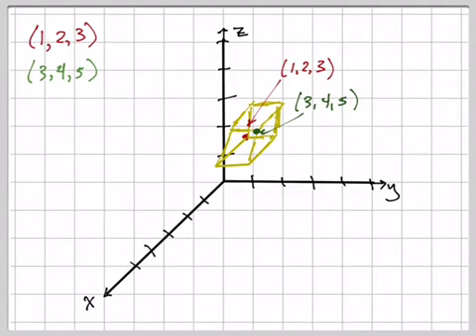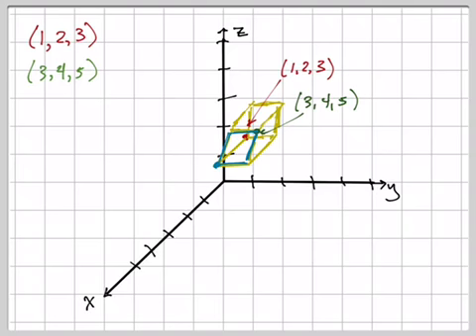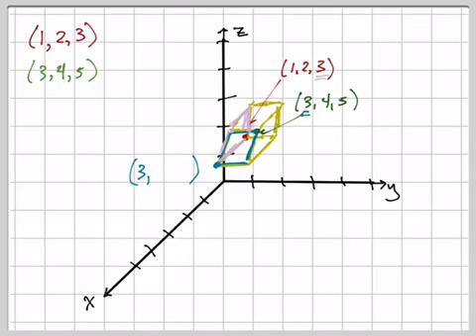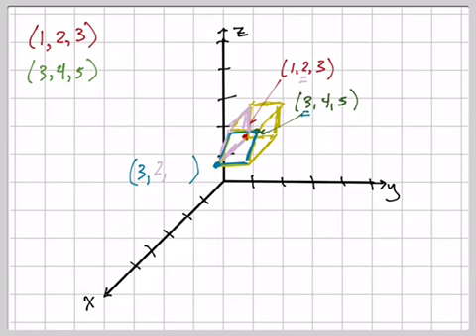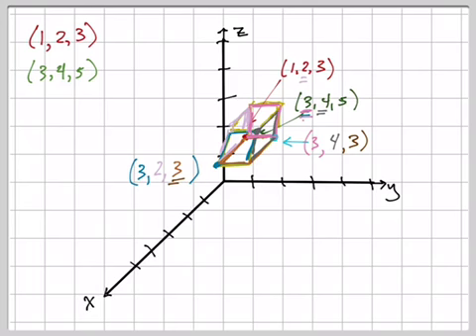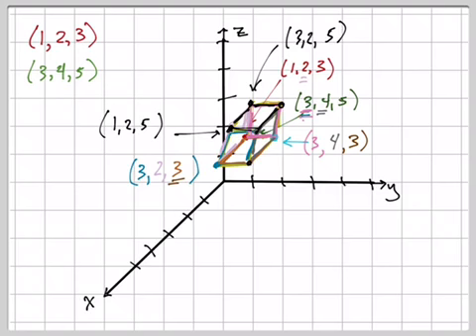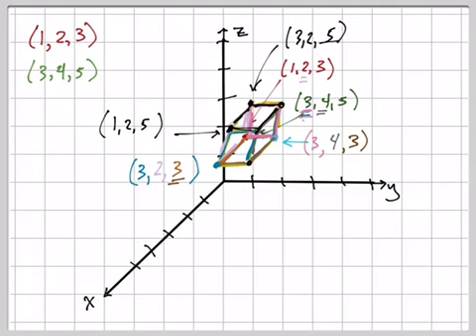Hpc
3D points in a plane